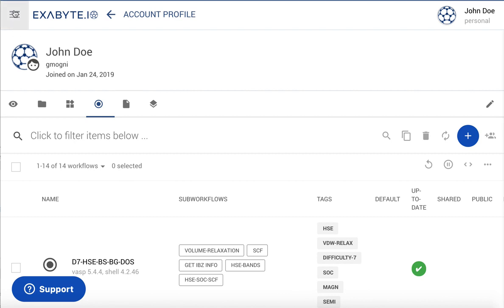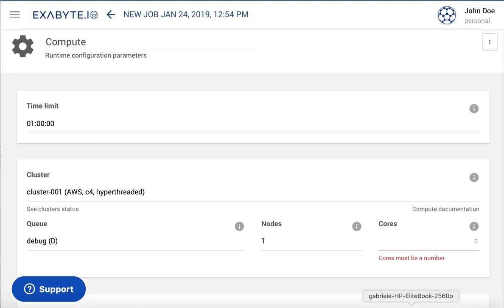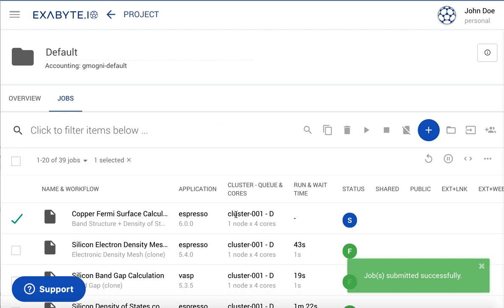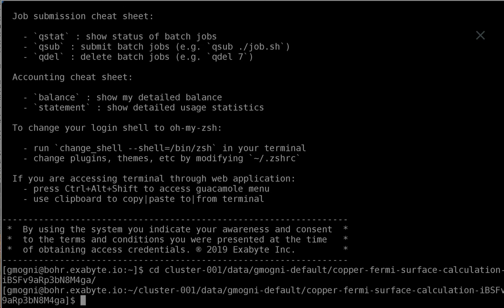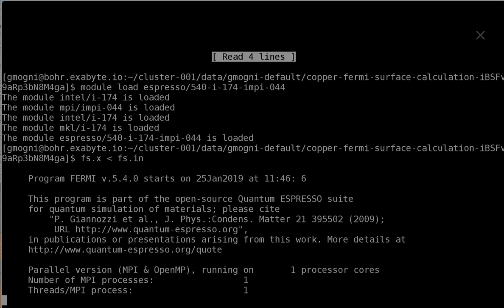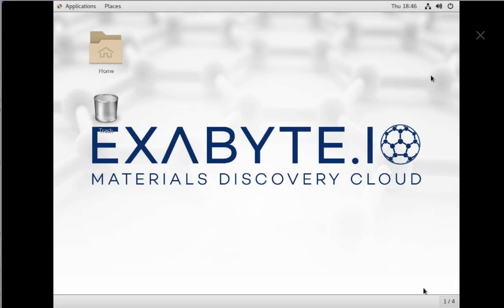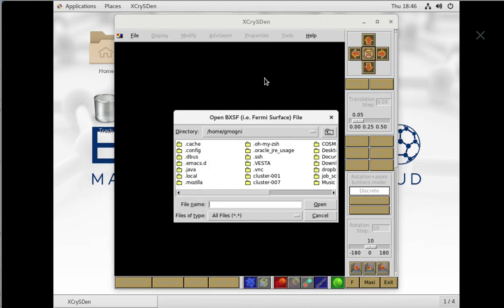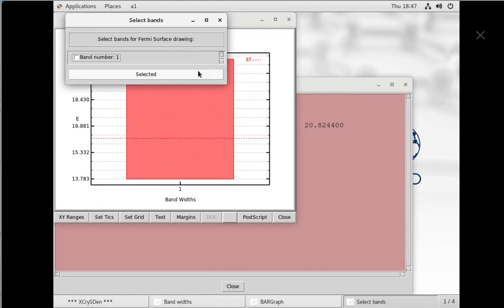Exabyte.io Tutorial: Calculate Fermi Surface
In this tutorial, we show how to calculate and visualize the Fermi Surface of metallic samples using our Web Interface, for the simple case of crystalline copper.